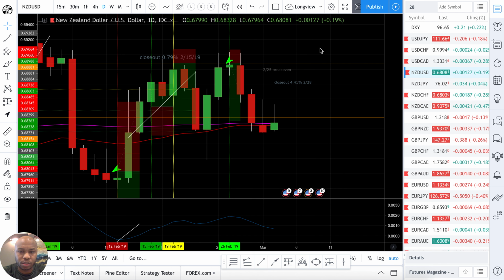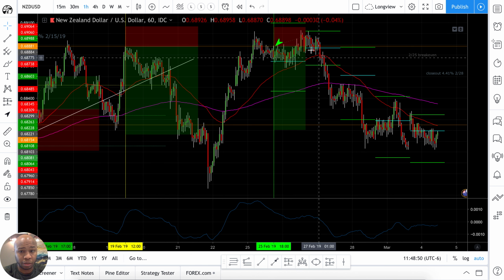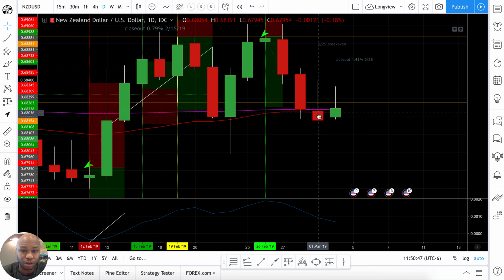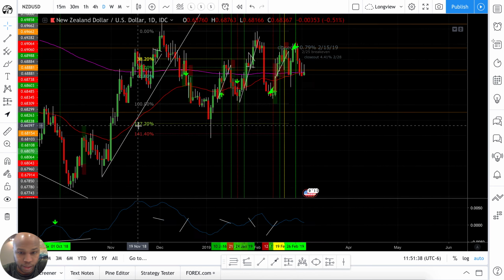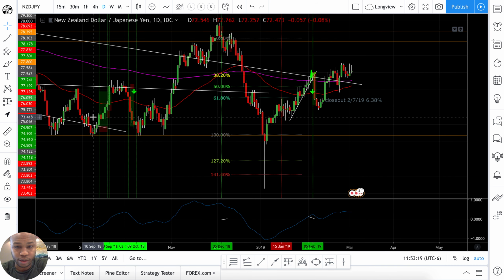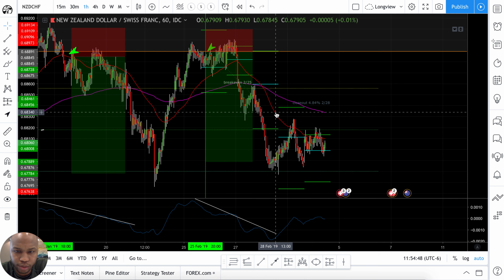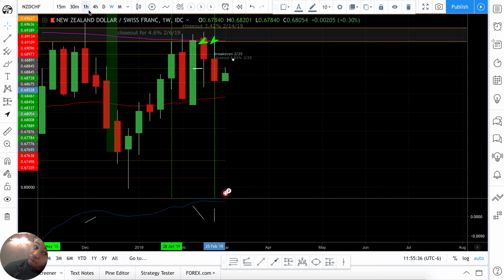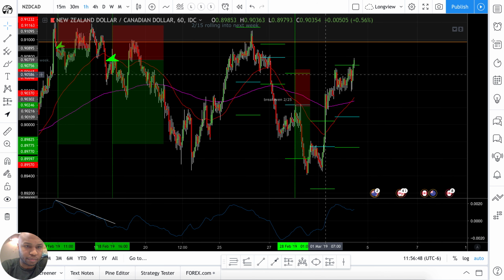Forex Chart Analysis - NZD pairs - Newsense Trading (3/4/19)